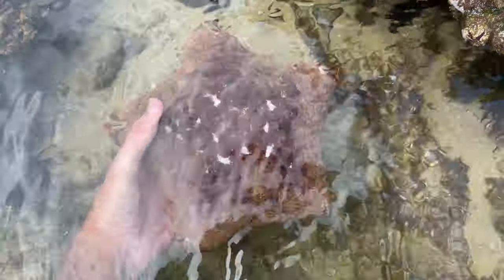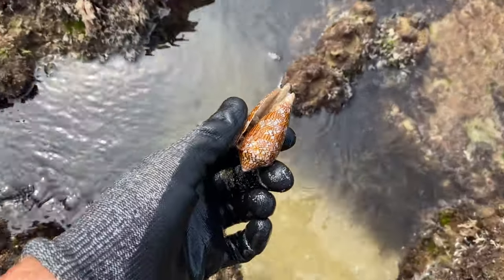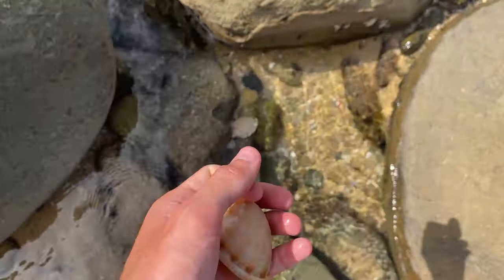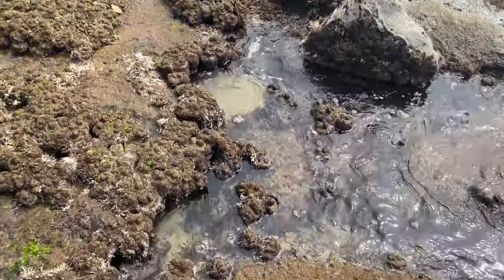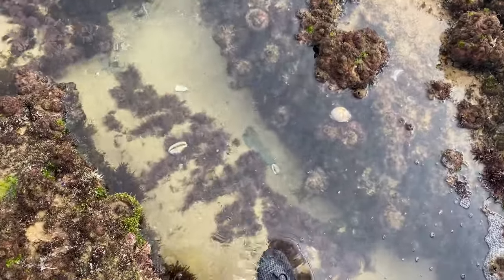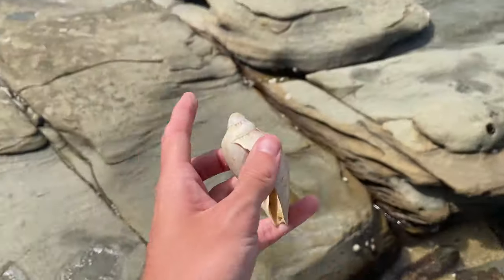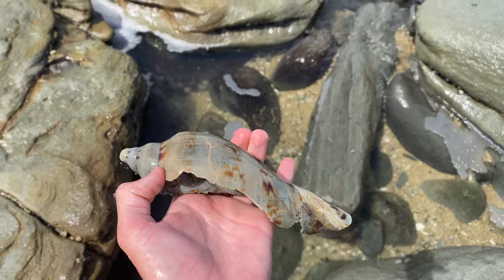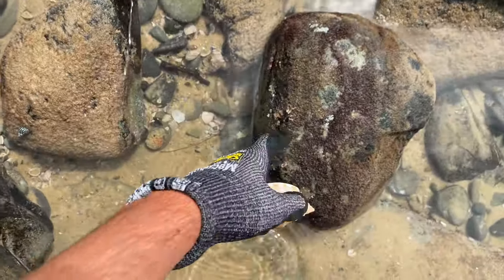GIANT STARFISH VS DEADLY TEXTILE CONE SHELL!? Beach combing in Australia after a storm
We have a new website coming on the 27th of February! That giant starfish was absolutely awesome, I have only ever seen 2 in over 5 years! I really did believe that textile cone shell was alive! Pretty cool right!?